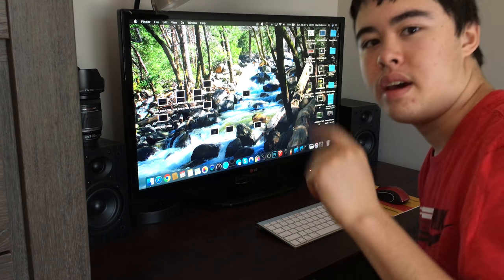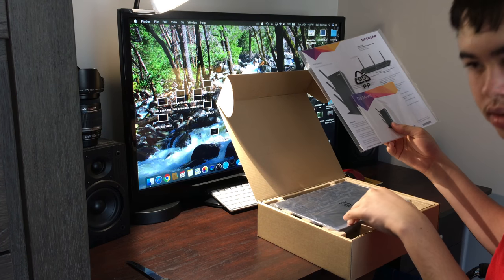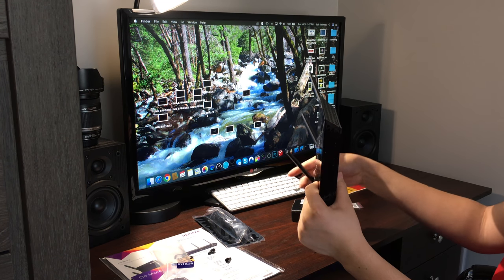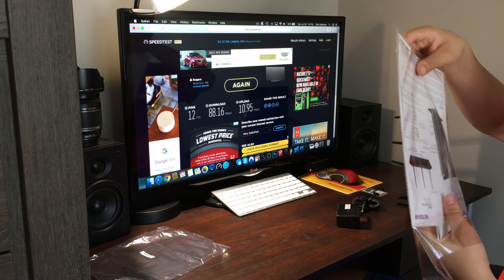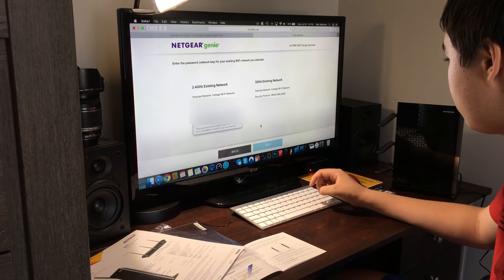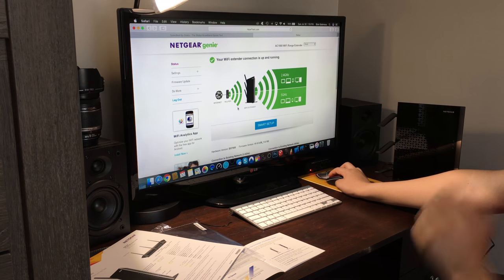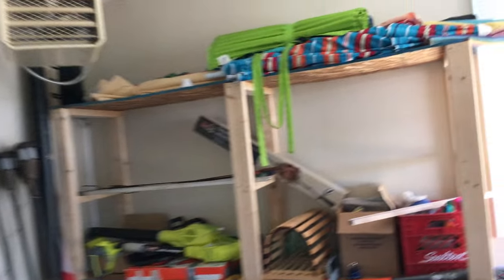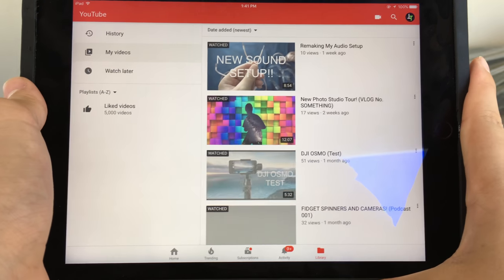Netgear Nighthawk AC1900 Wi-Fi Extender (Unboxing & Setup)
This video is approaching 5 years old. Wow I look funny in this. But yeah it's still relevant today which is interesting, so hopefully it still helps out some people who buy this extender!

In this video, I unbox the Netgear NightHawk AC1900 Wi-Fi Range Extender and show you a full and complete tutorial on how to set it up, install it and use it simultaneously with the original home or business wifi network. Enjoy!